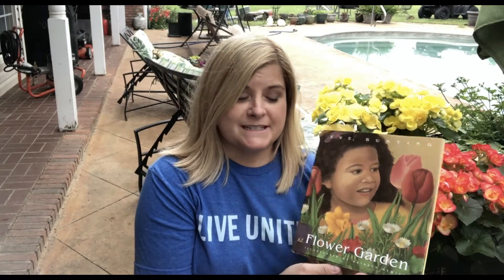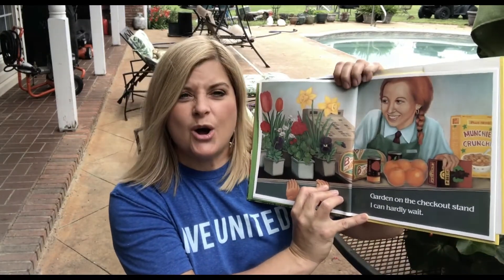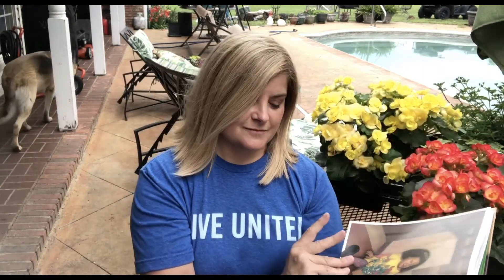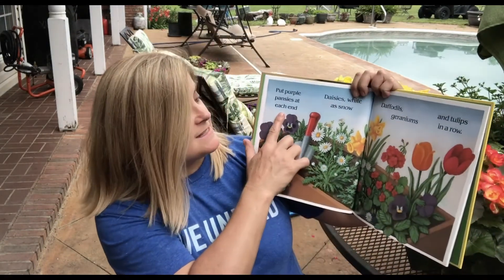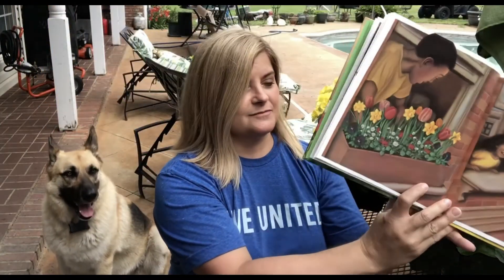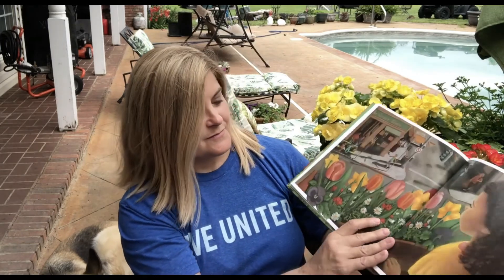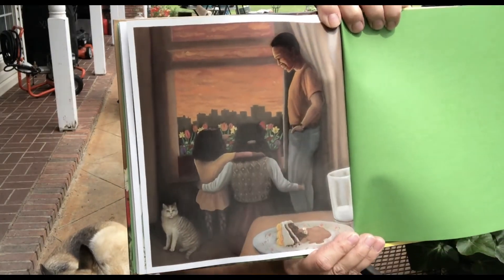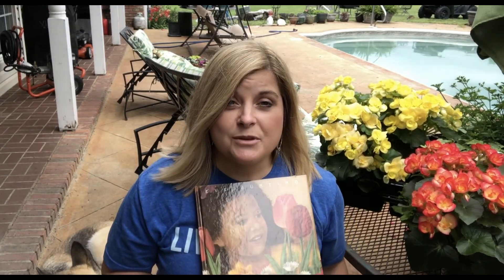Milk & Cookies Flower Garden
Sharing a story entitled Flower Garden by Eve Bunting